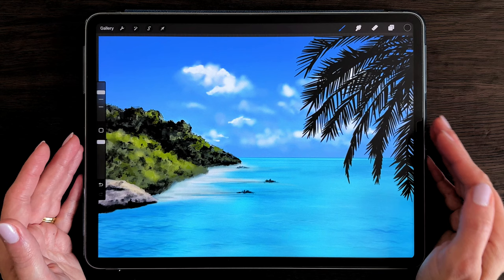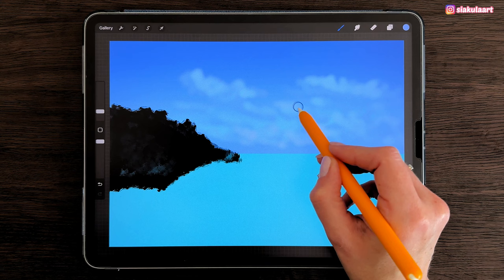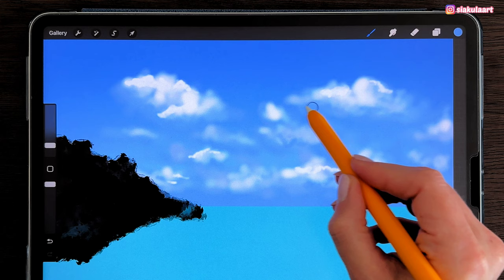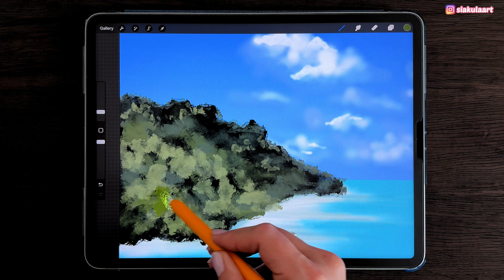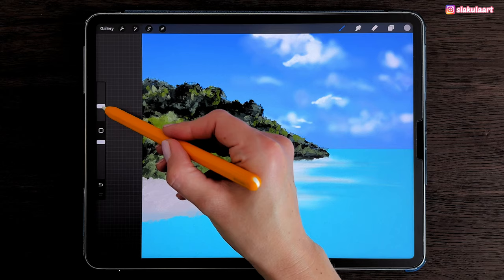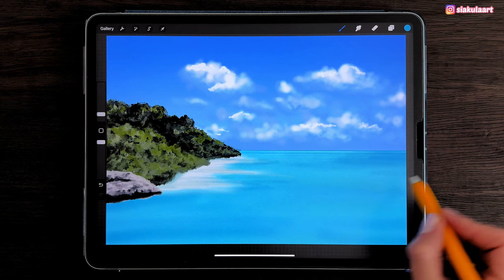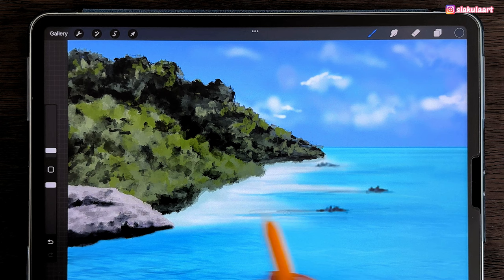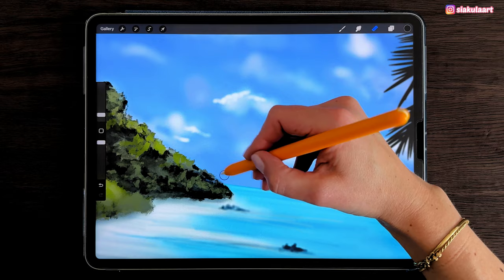iPad Drawing for Beginners | Tropical Island - Digital art step by step Procreate tutorial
Anyone can draw this! Today I will show you how to draw this tropical island in Procreate with iPad. Easy Procreate drawing for beginners step by step tutorial. Digital illustration of beach and ocean with palms, simple drawing. Procreate drawing process explained with voice! This is easy step by step drawing for beginners in digital art. Simple and aesthetic illustration idea. Learn how to draw on iPad with Procreate. iPad art, iPad drawing, iPad painting tutorial - iPad painting made easy! Hope you enjoy this tutorial! Please don't forget to tag me on Instagram if you make this drawing - I would love to see it!

Copyright: My tutorials are for practice and learning purposes, you can share your work on social media and tag me in it. You are not allowed to use direct copies of my artwork for commercial purposes, such as selling prints. If you want to use my drawing idea for commercial purpose, please get one of my commercial licenses